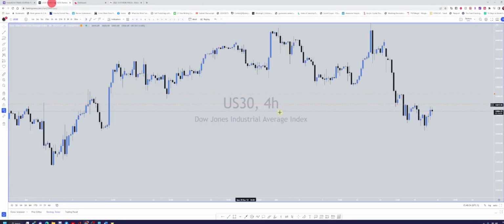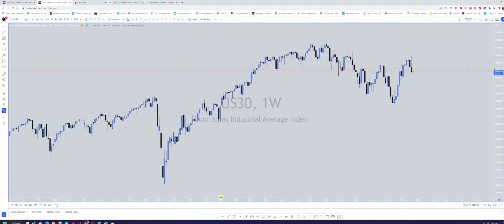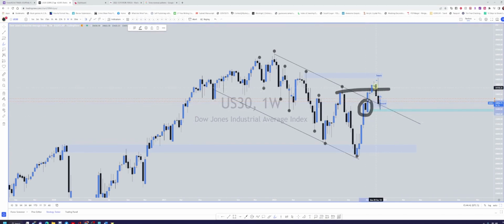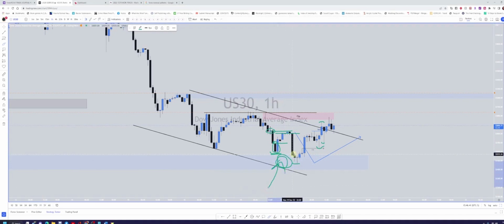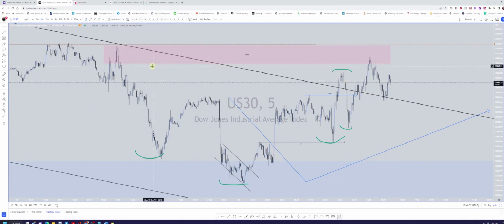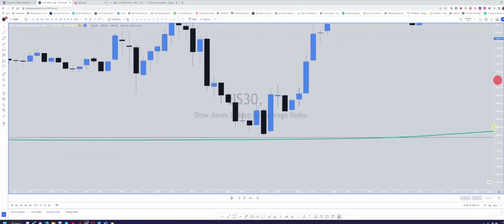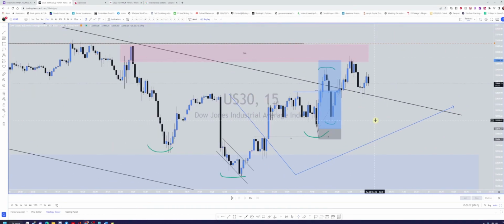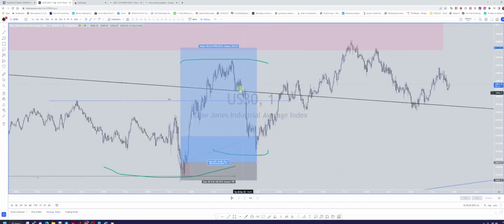Break Down Video ForexNChill forex propfirm Trades 3000 pip move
Hello, everyone, I'm breaking down a US30 trade I called via LIVE education last night and then a trading idea today.  Enjoy! If you don't have a place to learn to trade, please visit us